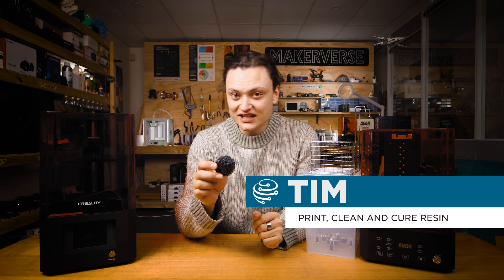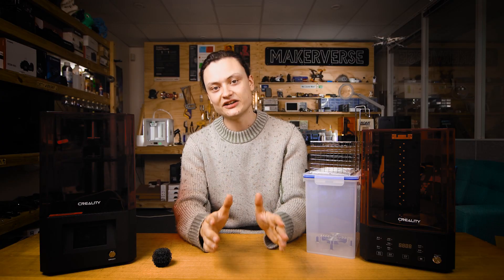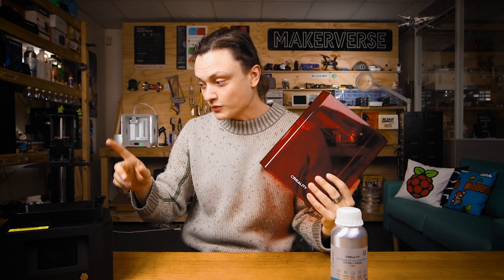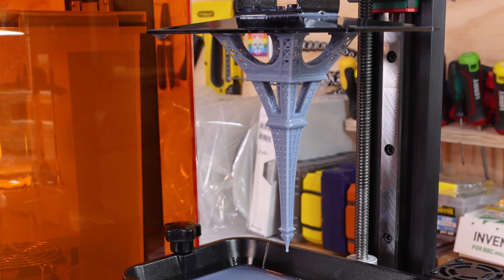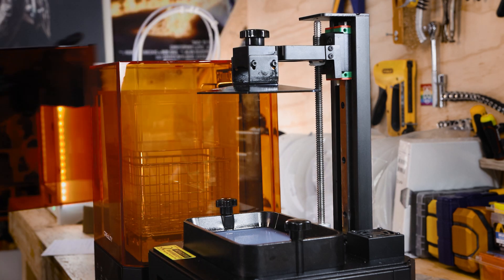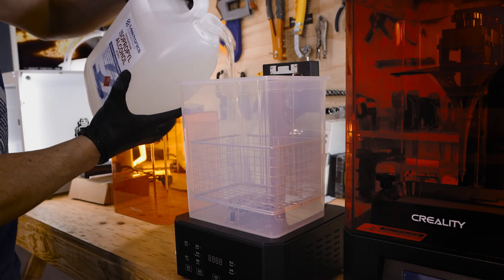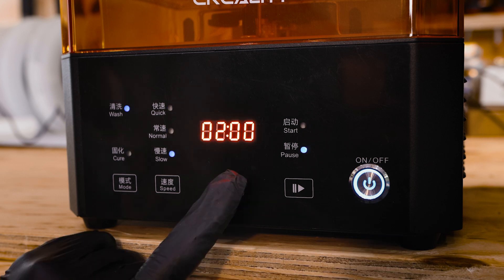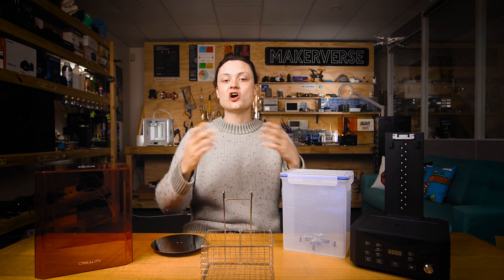How To Complete Your First Resin 3D Print | Creality LD-002H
Every process from starting, removing, cleaning and finishing your Resin 3D Prints will be explored with some hot tips along the way so you can get great results every time.

Related Information

Slice Models For Resin 3D Printing With Lychee Slicer (Third Episode)
Perfect 3D Resin Printing by Finding the Optimal Layer Exposure Time
Close Up of that Ball Object I'm Holding at the Start
Colourise 3D Printer Resin using Alcohol Inks and Pearl Ex Powder

So, you have used your shiny new resin 3D printer and now want to produce beautiful models. Well, this tutorial will tell you exactly what to do from filling the tank, starting a print via USB then the removal, cleaning, and final UV light curing to finish your model. Every time you print with a Resin 3D printer like the LD-002H UV 3D Printer you need to go through post-processing to have a sturdy and safe final model. This needs to happen because the model will have a thin layer of uncured resin residue which has to be cleaned off and also because the initial curing done by the 3D printer is not enough to fully cure the resin. Thus models printed from liquid resin must be washed in isopropyl alcohol (IPA), then allowed rest time so the IPA can fully evaporate off the model and then cured using UV light. Whenever you purchase a Creality Resin printer like the LD-002H UV 3D Printer or the LD-002R UV 3D Printer it will come with a USB with printable models already stored inside it such as the omnipresent Eiffel tower model. All resin 3D printers worth their salt will have pre-baked models ready to print so this process is applicable no matter your choice in resin 3D printer.  Curing and Washing Stations are the optimal post-processing method for resin-based 3D prints that takes all the hard work out of both of these requirements. They provide both a washing action and a UV light source for curing prints after they've been washed. Properly washing and curing resin 3D prints is crucial and these machines are an inexpensive way to handle the messy reality of resin 3D printing. Once you have one you will never go back. All wash and cure stations will have a very similar workflow so this video is applicable no matter what one you have but it will focus particularly on the UW-01 Creality Washing and Curing Machine.

Core Electronics is located in the heart of Newcastle, Australia. We're powered by makers, for makers. Check us out if you are looking for:

0:00 Intro
0:18 Video Overview
0:34 Why We Need to Post-Process
0:55 Where to Get First Models
1:44 Lets Start Printing!
2:14 Timelaspe Glory
2:26 Removing From Build Platform Stage
3:22 Clean and Wash Machines
3:55 Wash Stage
5:10 Rest in Well Ventilated Area Stage
6:12 Curing Stage
7:45 Final Model Complete!
7:54 Future Content and Outro